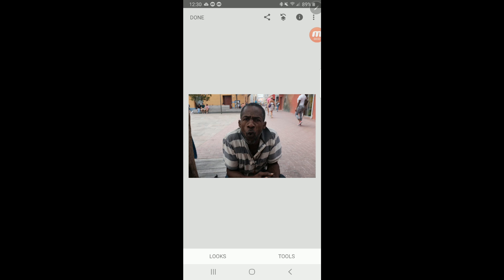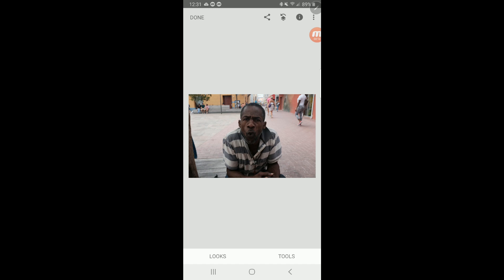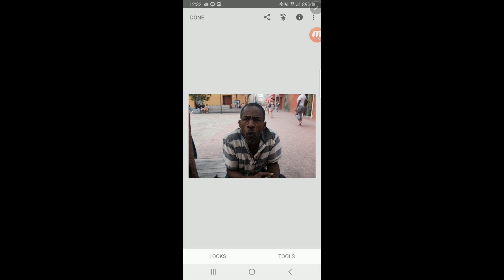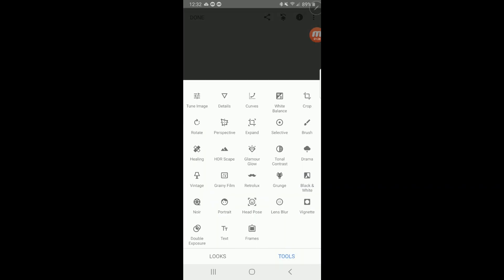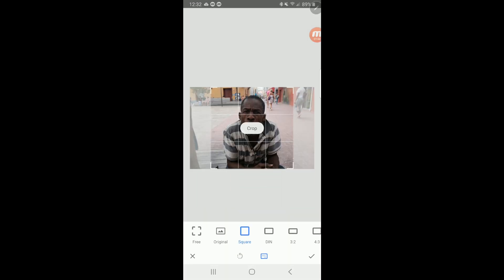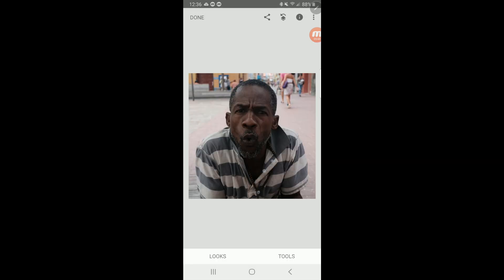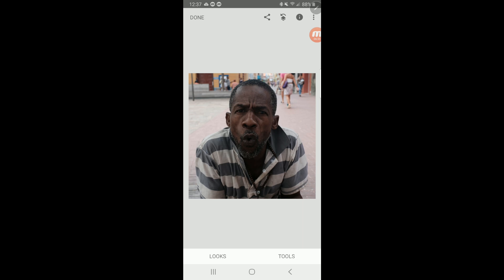How to Crop in Snapseed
Part 1 of a 5 part series on how I take a picture from start to finish in Snapseed! Watch the whole series to see what you can do to make your images POP!